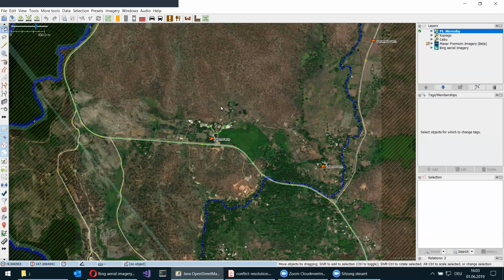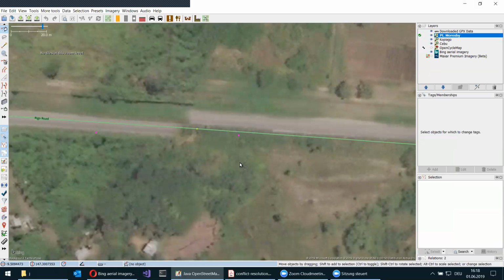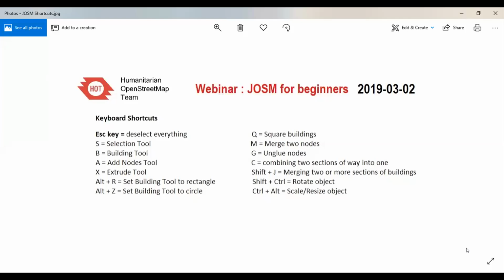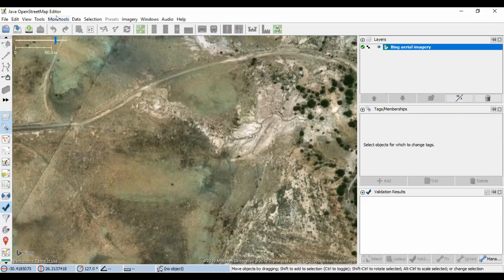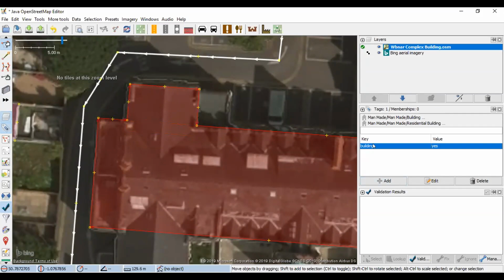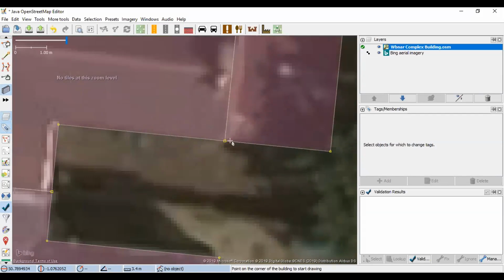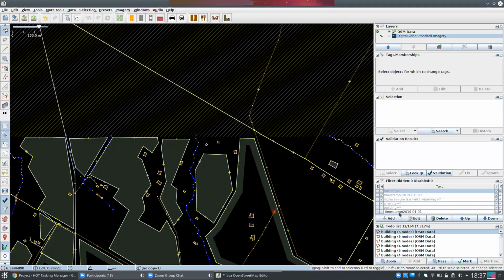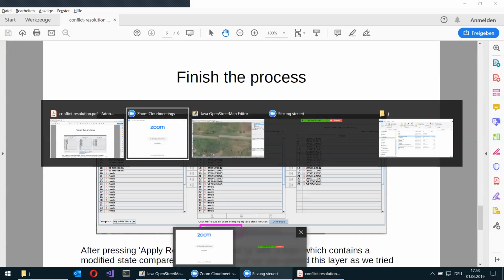HOT Training Webinar: Advanced JOSM on June 1, 2019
Russell, Michael, Ralph and Geoffrey from the Humanitarian OpenStreetMap Team (HOT) Training Working Group give instruction and demonstration of several advanced mapping techniques using the JOSM editor.